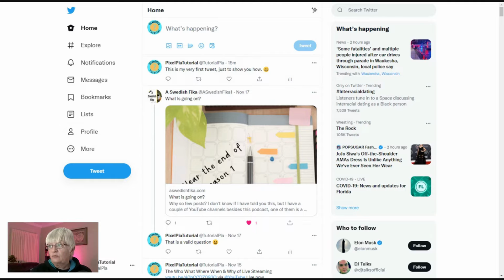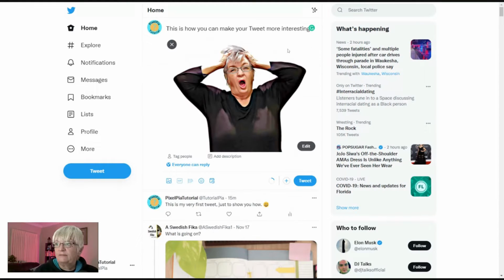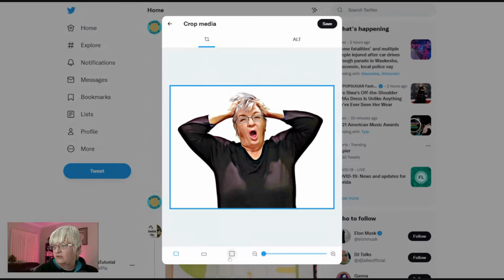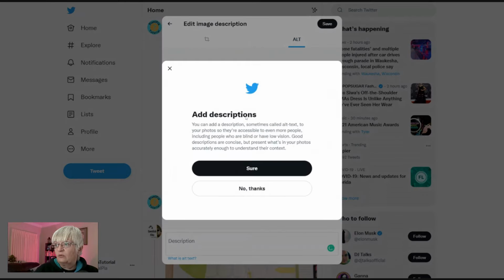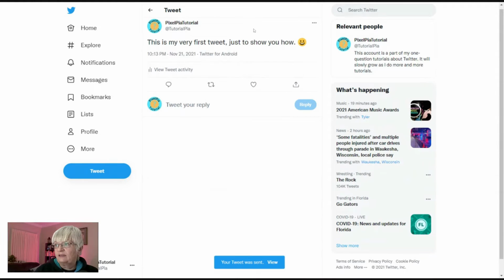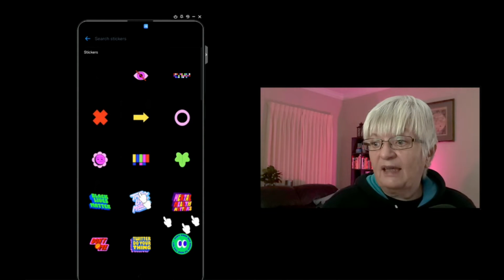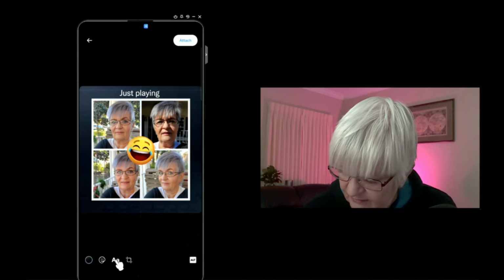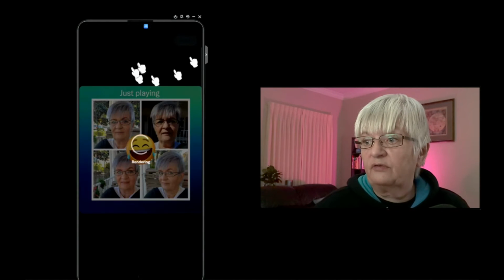Add Images to Your Tweets - Beginner Questions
In today's one-question tutorial we are looking at how you can make your tweets stand out a bit more by using images. Did you miss; Start Tweeting - Beginner Questions you will find it

We are looking at how to add images both on the website and using the app.